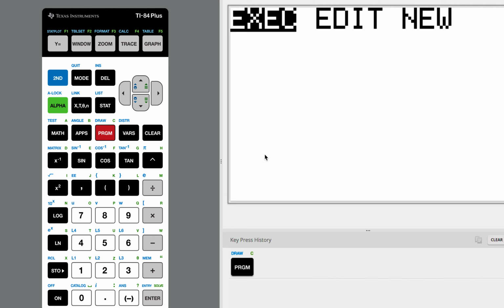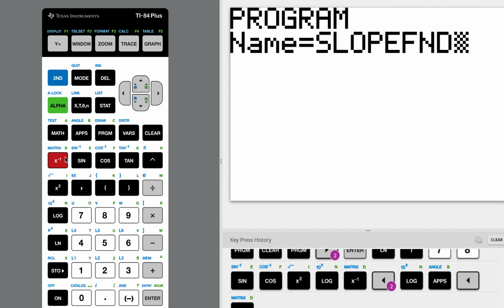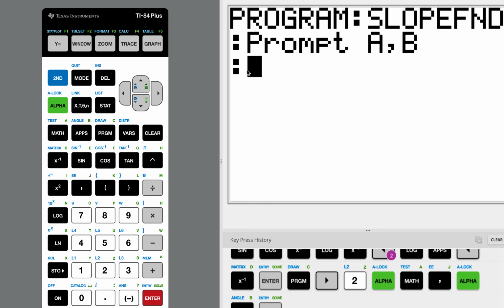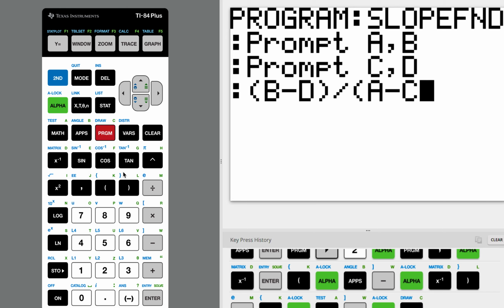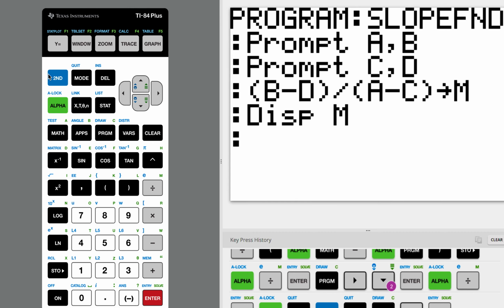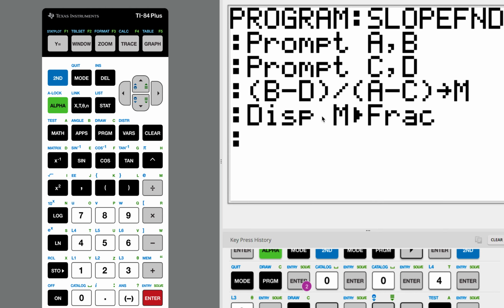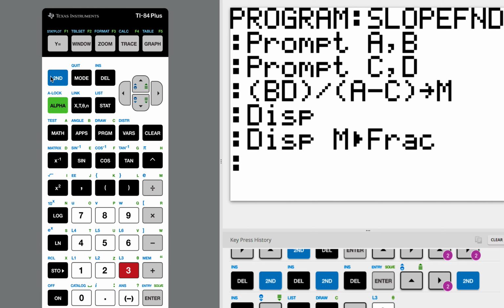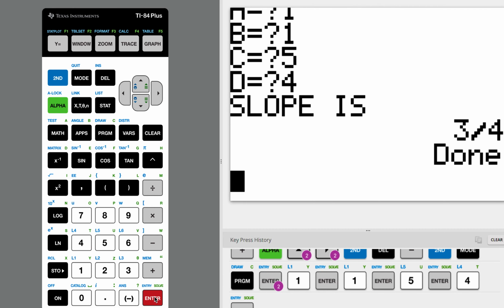A TI-84 Program to FindiSlope